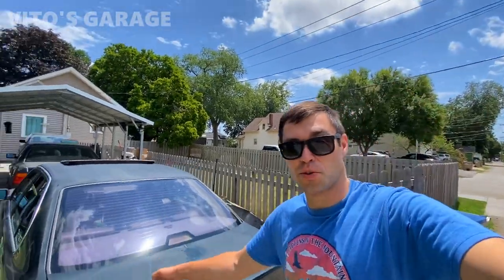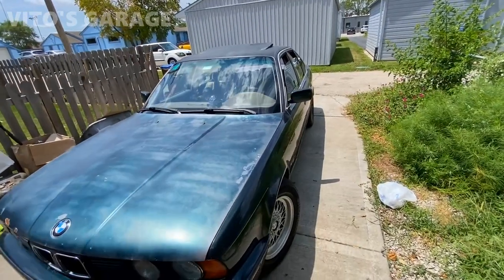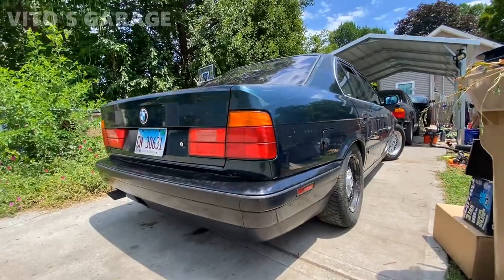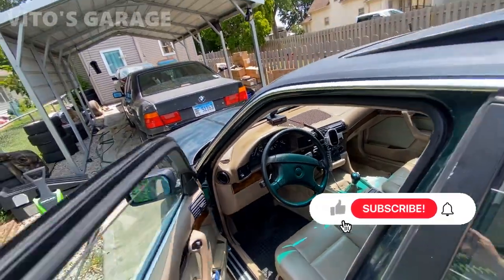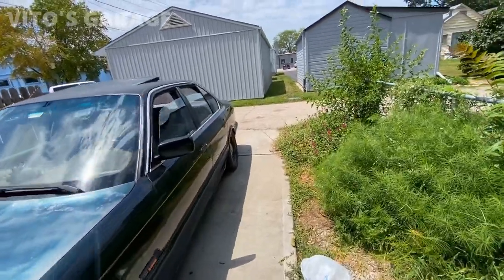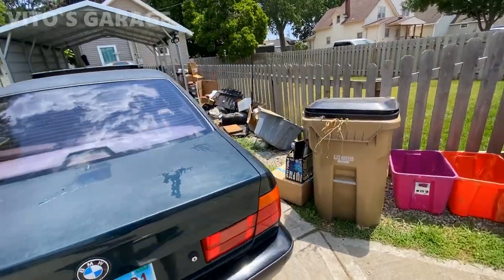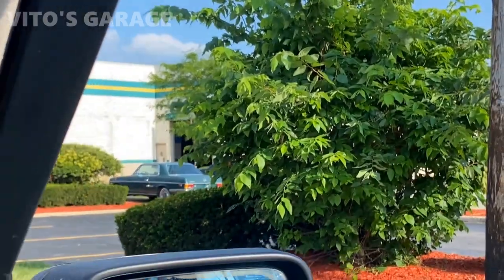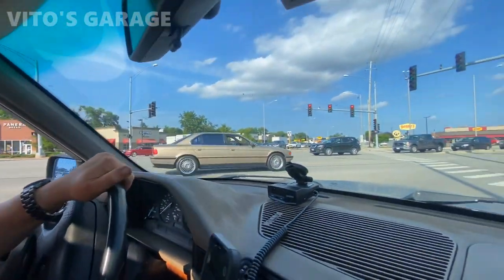Driving 8 Hours to Chicago in a 1994 BMW 525i! How Did E34 Do? :)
Hey friends!

Today we are driving a 1994 BMW 525i. 8hrs to Chicago. Leo's amazing machine!

I love socializing and meeting new people:
1) VITO'S GARAGE ON FACEBOOK: